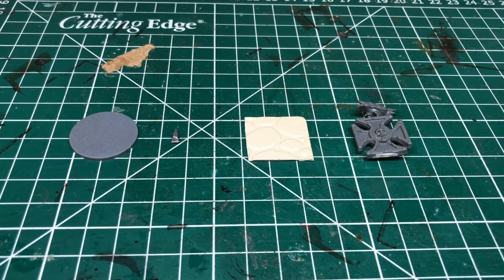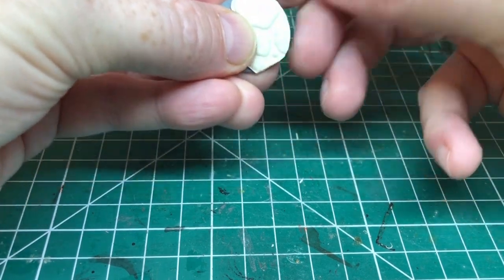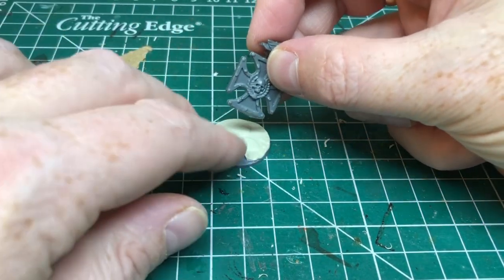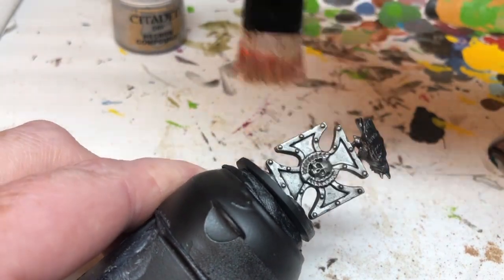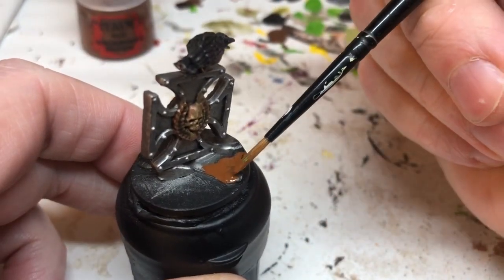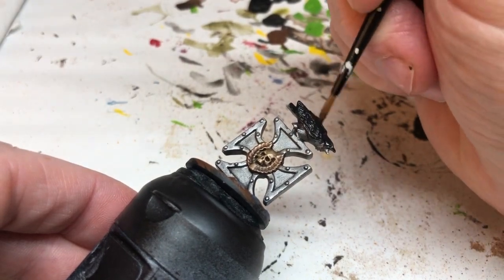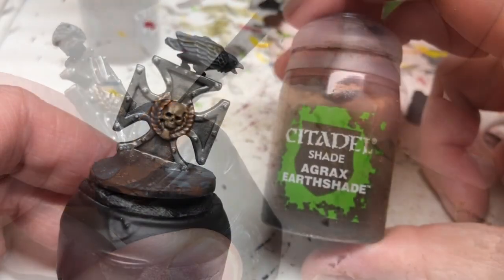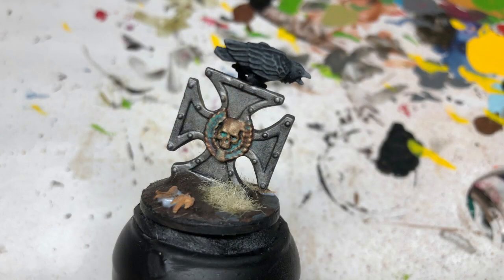Making and Painting a Raptor / Bird / Crow for Rangers of Shadow Deep | Building & Painting Guide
Always Board Never Boring needed a raptor miniature for Rangers of Shadow Deep. He could have sourced one on the Internet, but he had some bits and bobs already that would do the job. In this video, he assembles his raptor (bird) miniature and then paints it with a simple colour scheme to get it on the table quickly.

Paints used:
Chaos black spray
Leadbelcher
Nuln Oil
Necron Compound
Balthasar Gold
Agrax Earthshade
Liberator Gold
Mournfang Brown
Mechanicus Standard Grey
Abaddon Black
Eshin Grey
Dawnstone
Stirland Mud
Nihilakh Oxide